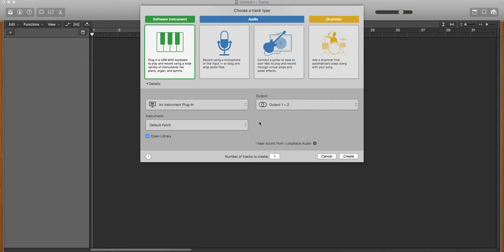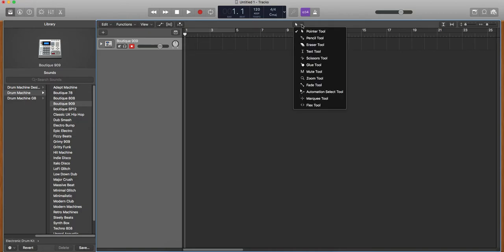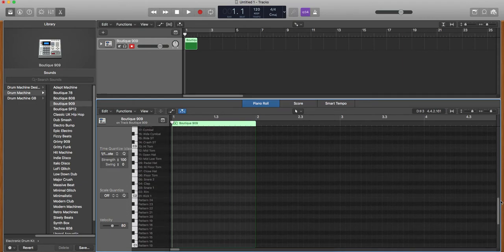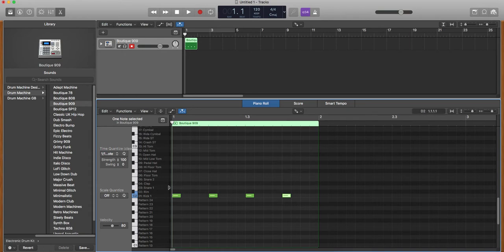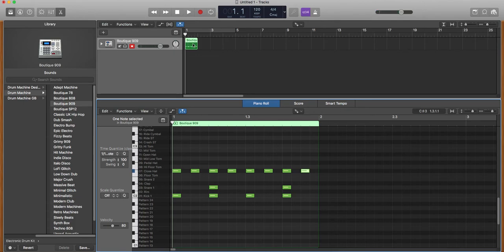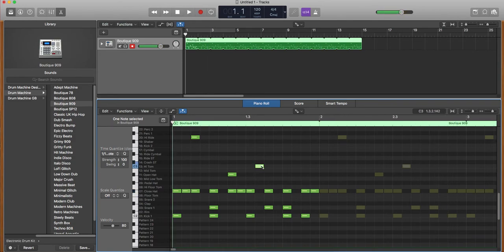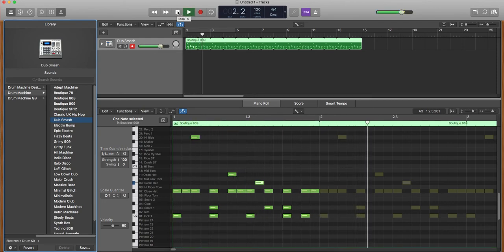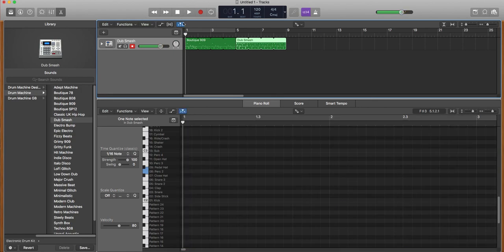Dance music production in Logic Pro - Making a drumbeat